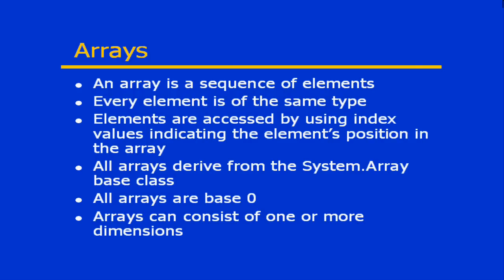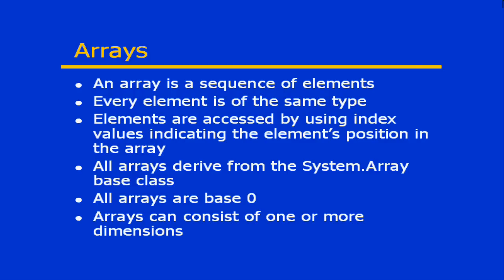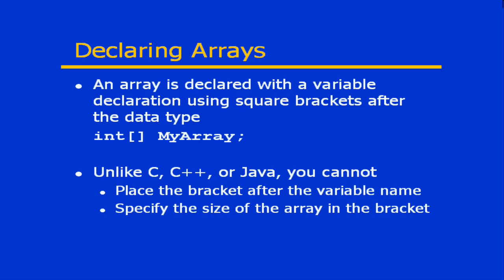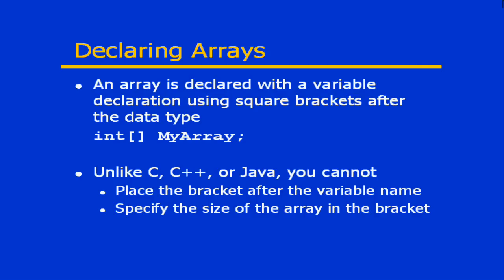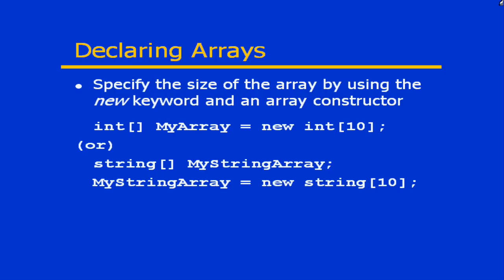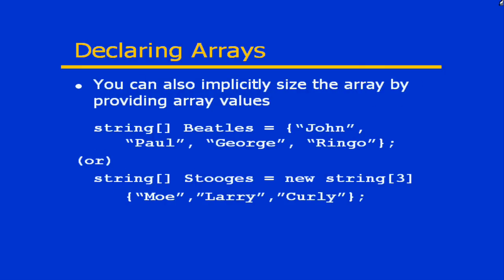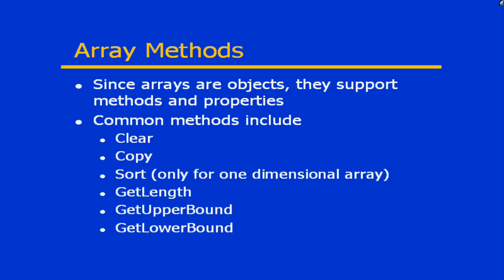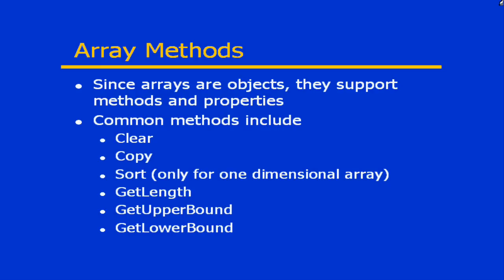C# From A to Z - Lesson 43: Arrays